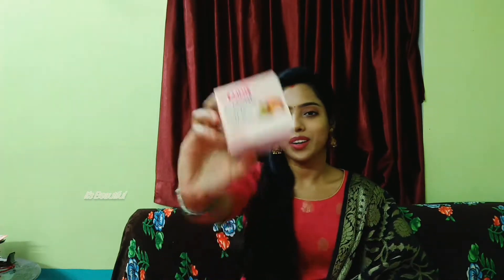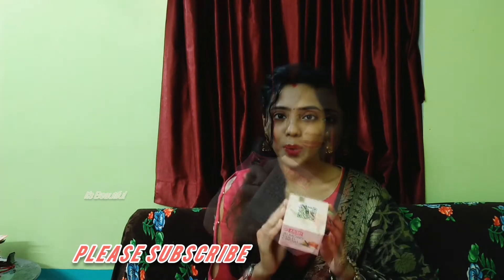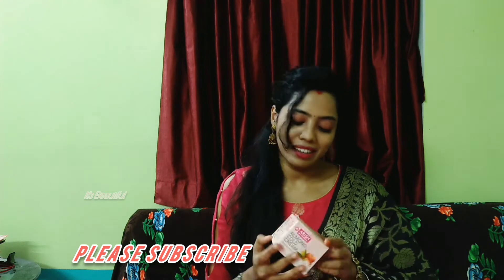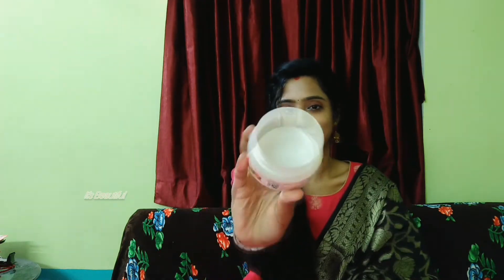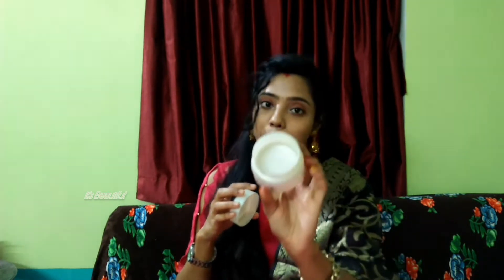First Time on YouTube "Arish Almond cold cream review "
01. best cold cream
02. budget friendly cold cream
03. Ayurvedic cold cream
04. Natural cold cream
05. arish products
06. arish cold cream
07. winter special cold cream
08. winter cold cream
09. it's beautiful channel
10. it's beautiful cold cream
11. arish almond cold cream
12. almond
13. almonds cream
14. winter cold cream 2022
15. Best cold cream for fairness
16. best cold cream for oily skin
17. best cold cream for dry skin
18. best cold  cream for all skin types
19. best cold cream for glowing skin